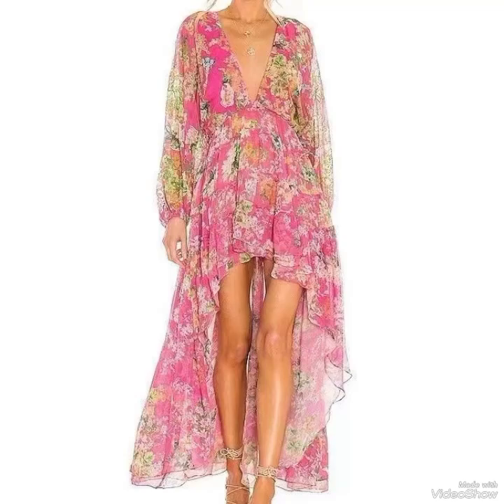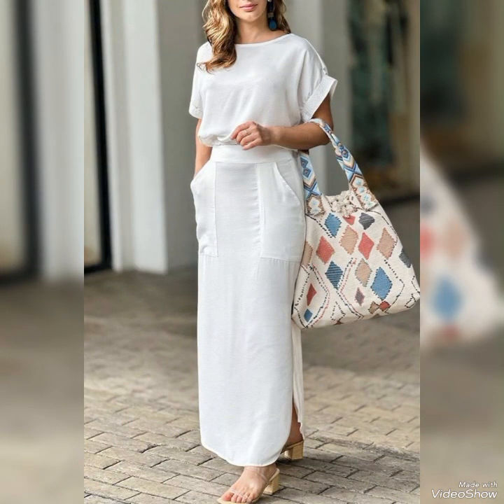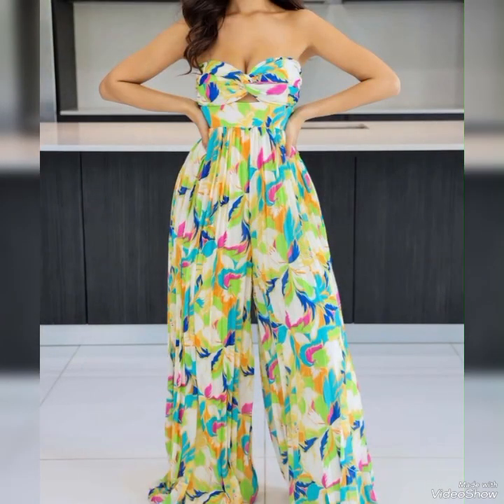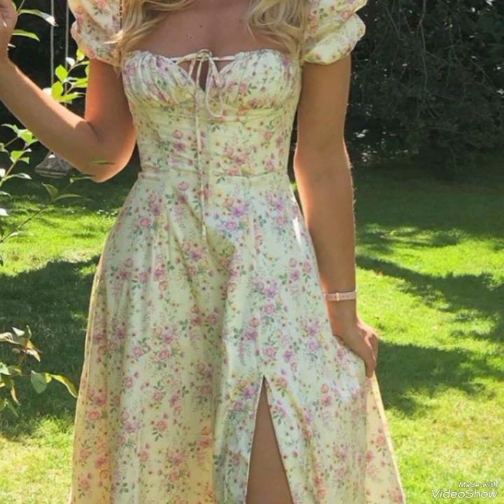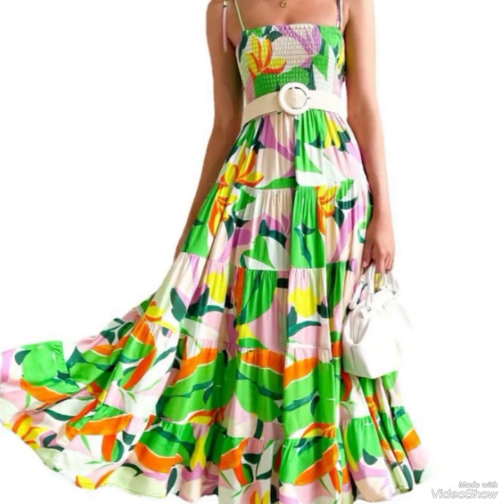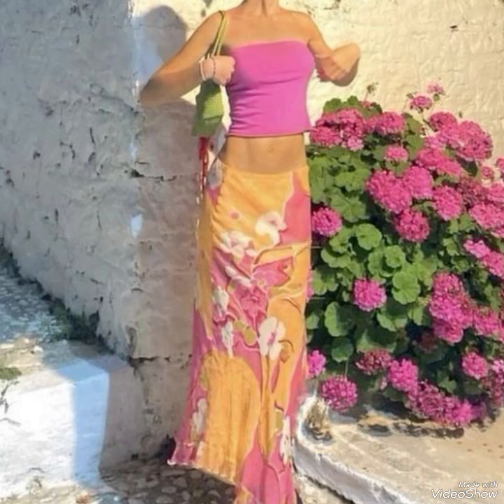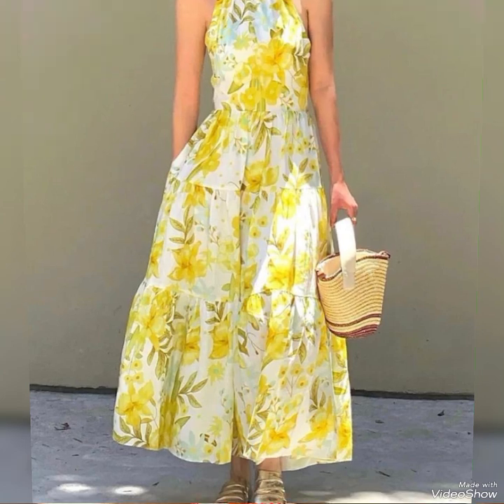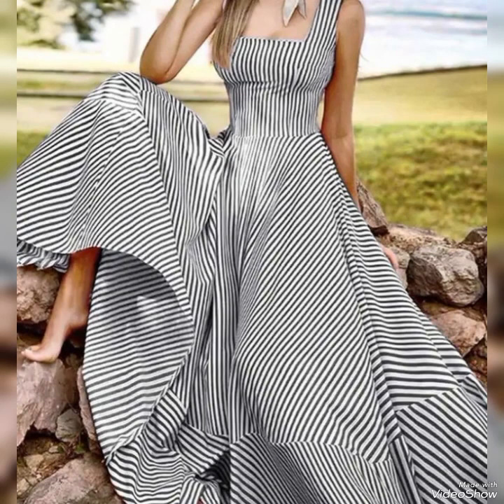Most unique and stylish designs and collection of summer dresses for girls